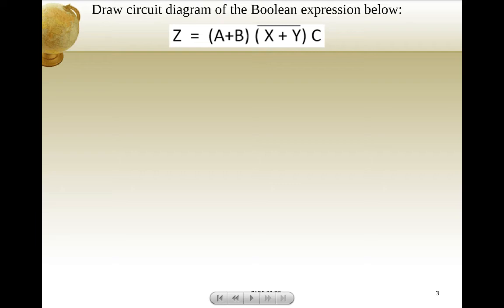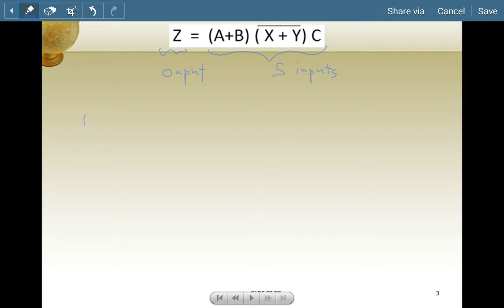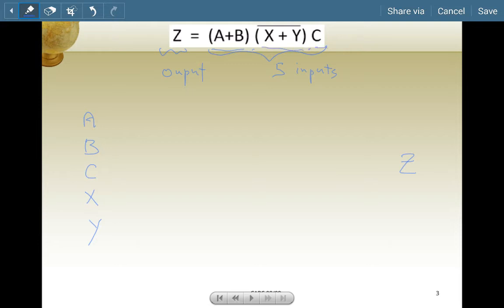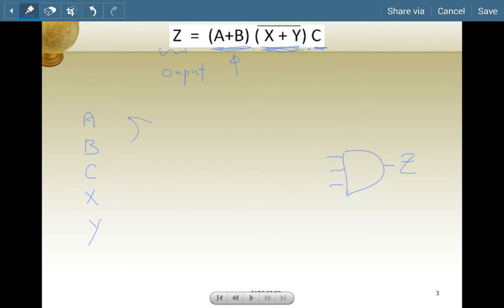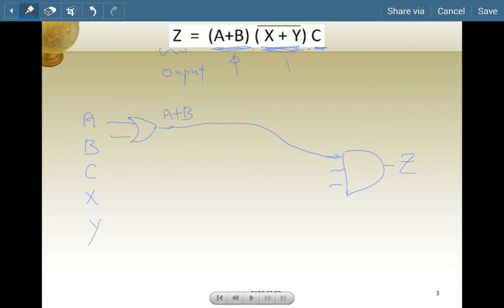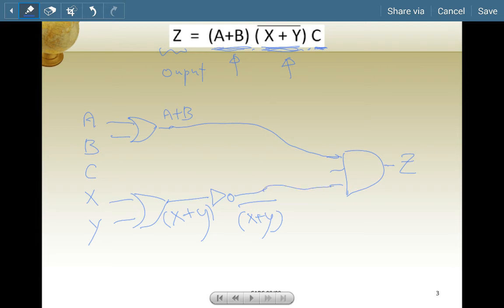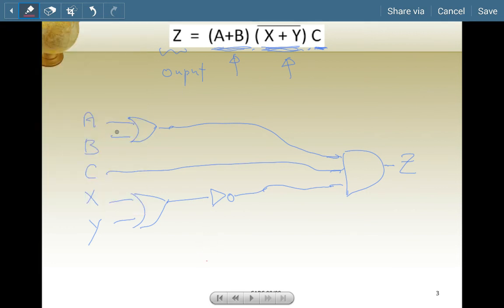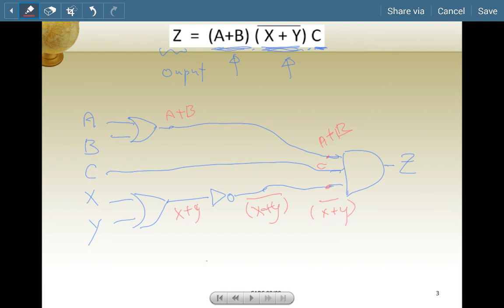LogicGatesDrawFromBoolean2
Draw Logic Diagram from Boolean Expression